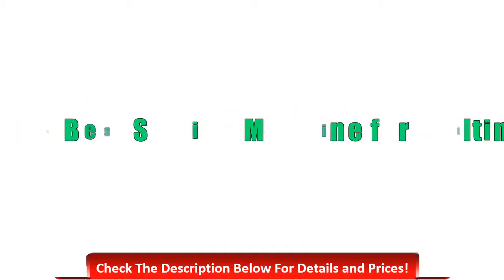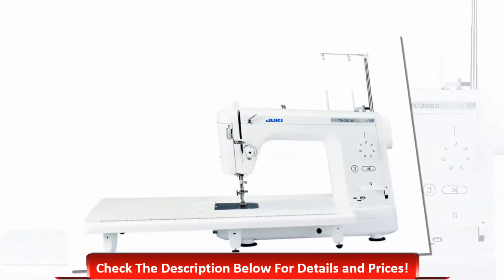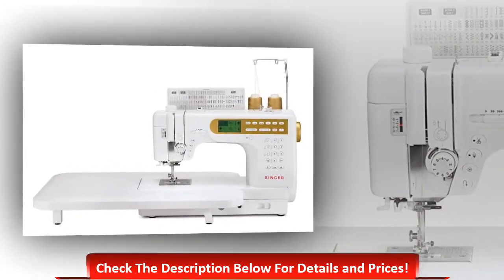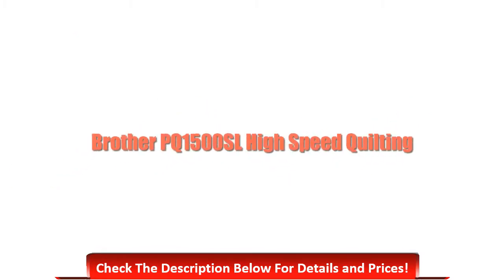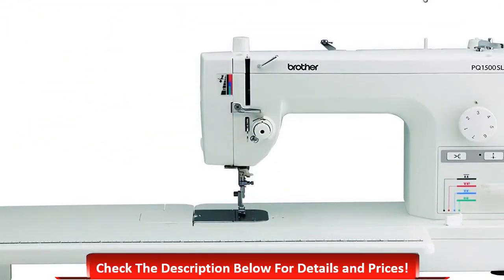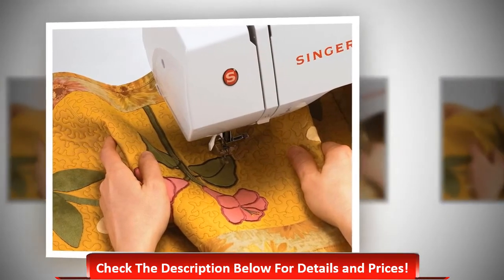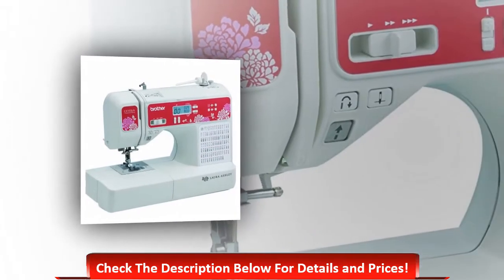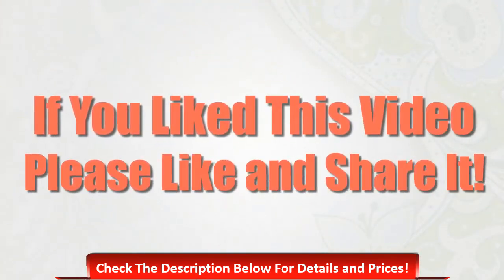Best Sewing Machine for Quilting Buy in 2017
Want To Buy The Best Sewing Machine for Quilting ? Watch This Video About The TOP 5 Best Sewing Machine for Quilting + Check The Description For Reviews & Prices!

Here are the list of each product name that I included in this video.

05. JUKI TL-2000Qi Sewing

04. SINGER S18 Studio Computerized

03. Brother PQ1500SL High Speed Quilting

02. SINGER 7469Q Confidence Quilter

01. Laura Ashley Limited Edition CX155LA